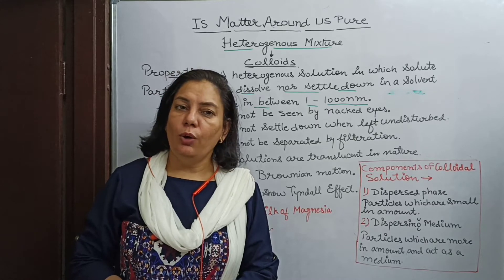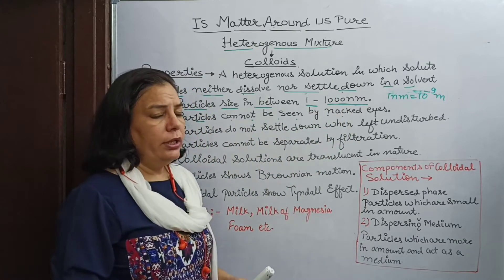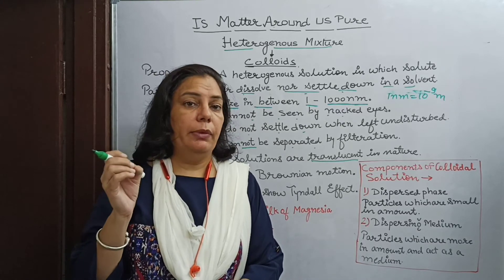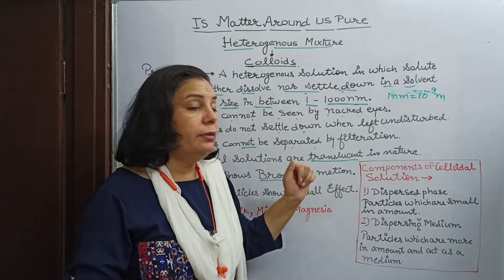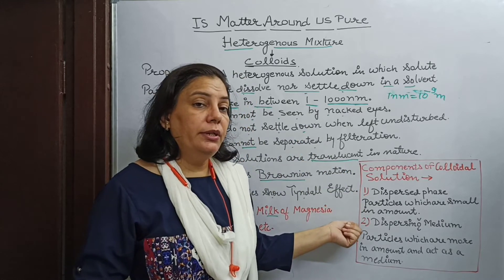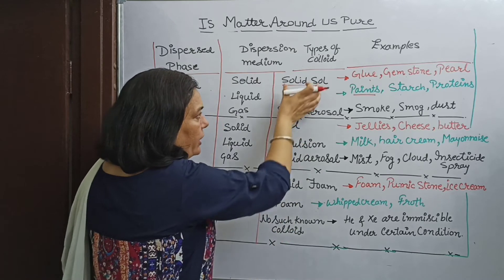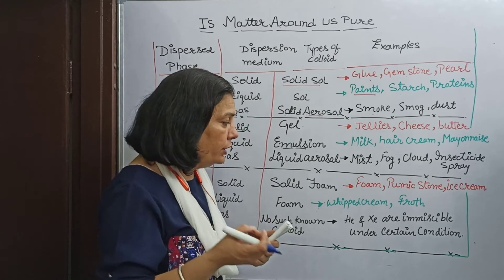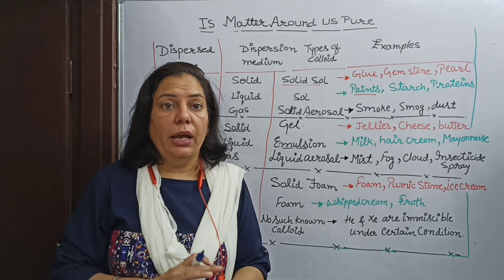Is matter around us pure (Part3)|class9|science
Colloidal solutions # types of colloidal # examples of colloidal solution.